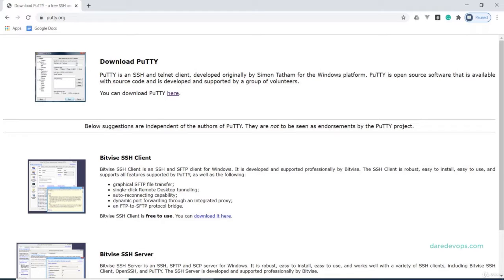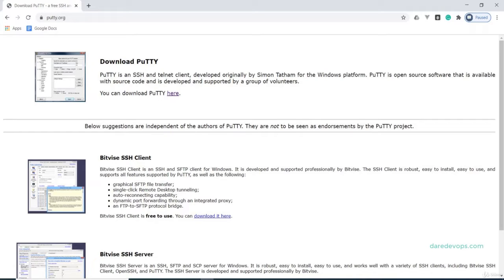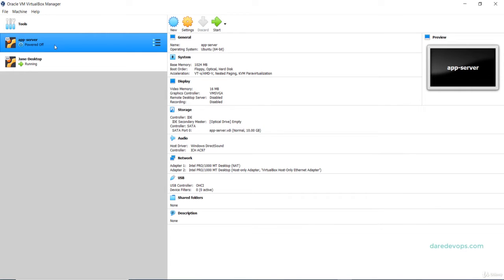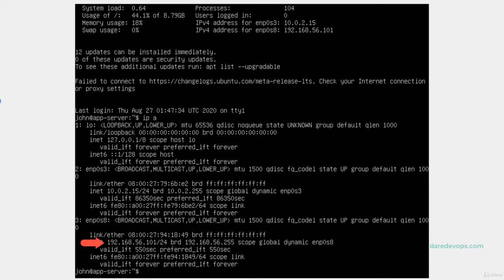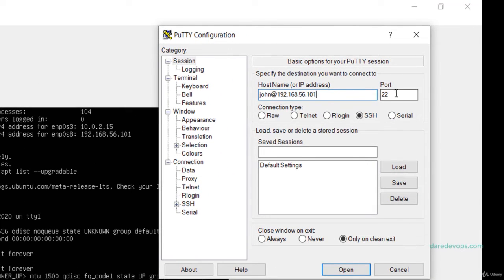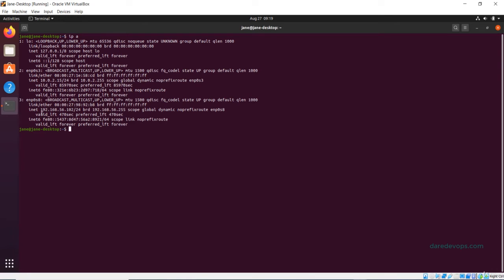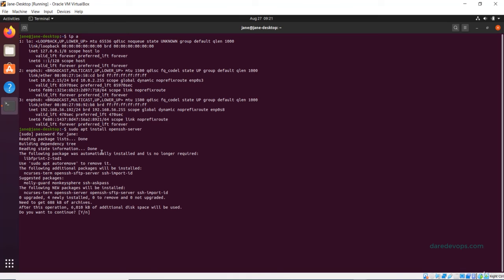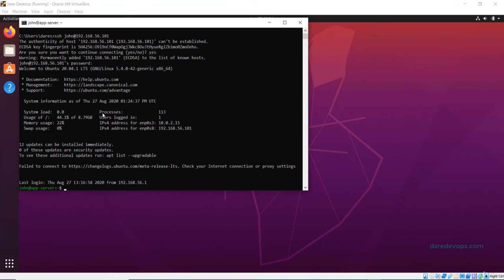Devops Cultivation Developer | Devops Project DevOps Lab Environment Setup SSHing into the VM